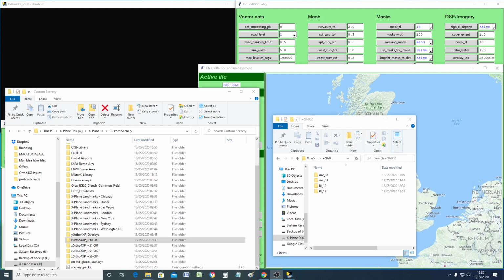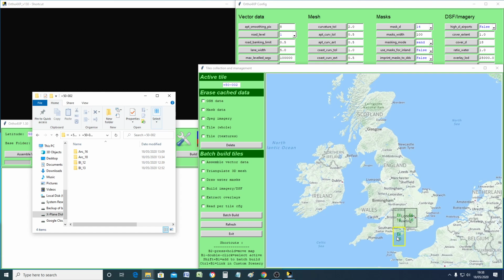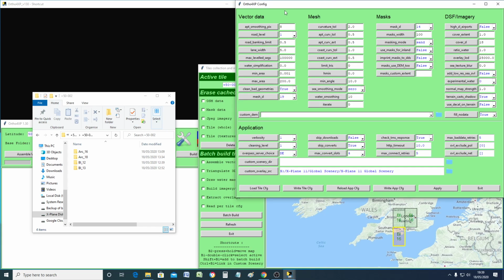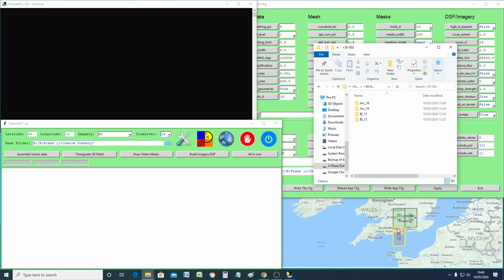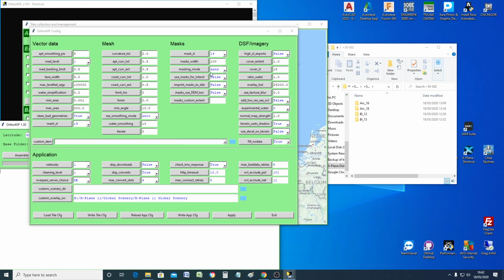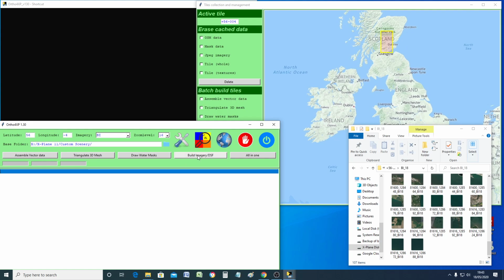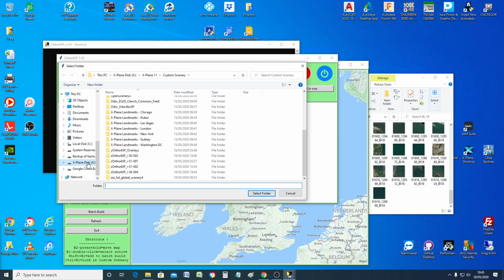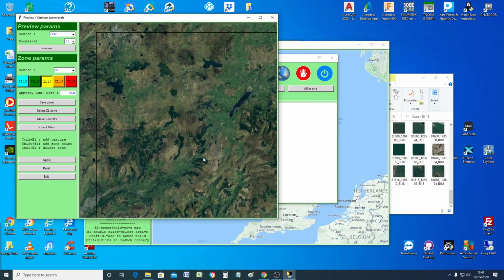Ortho4XP v1.30 Issues. Randomly closes half way through.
Hi All.

I've posted this as a way to get help on my Ortho4XP issues. Before you start, I have already contacted the developer and now I'm asking for help with the wider community.

The software collapses part way through step 3 for no reason. I've installed a clean install and it still dose it.

So I'm hoping this is an issue that one or some of you have already overcome.

It's not a Graphics, Ram or processor issue. as my HP workstation is more than capable of dealing with this.